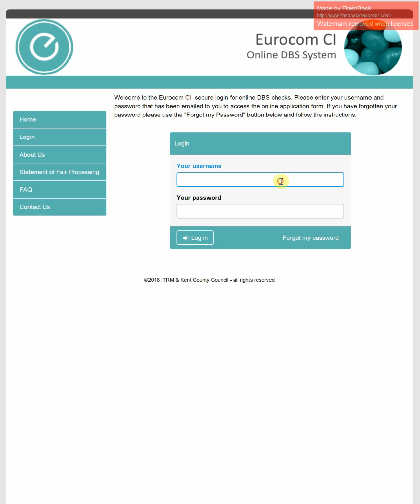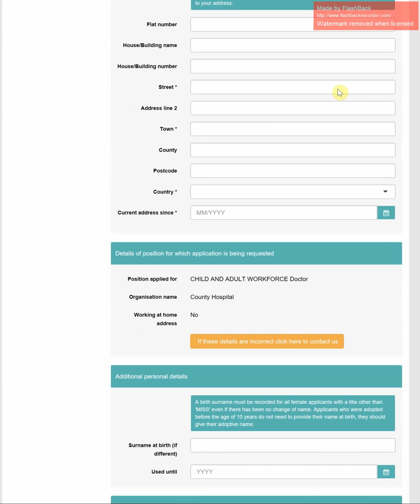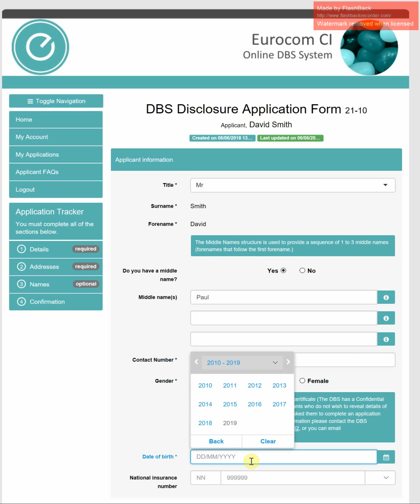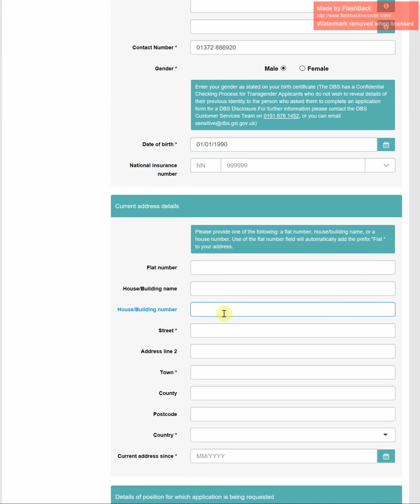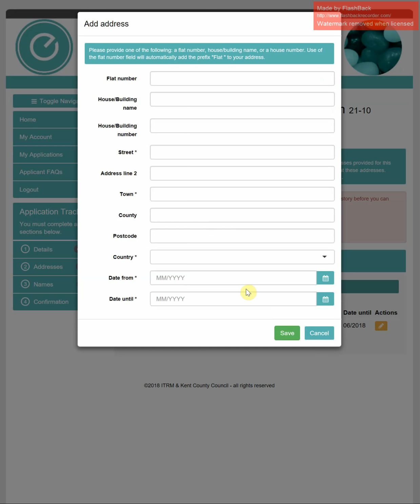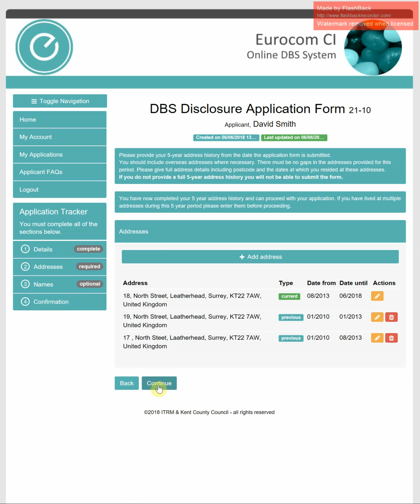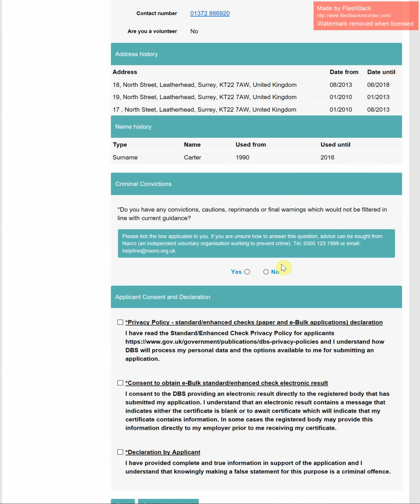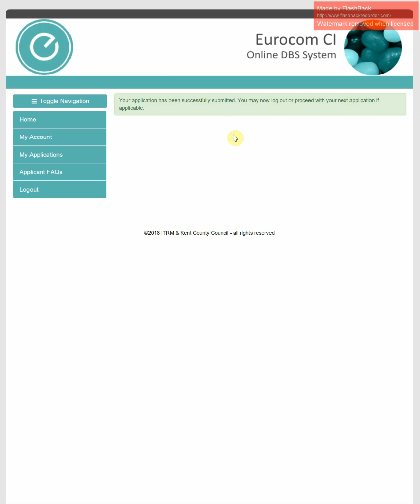Application form guidance for candidates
Please watch this walk-through to ease the process of completing your application form.